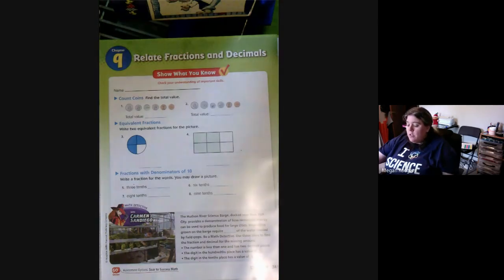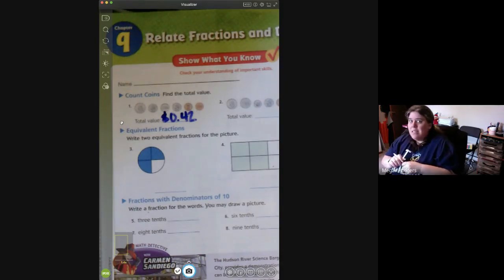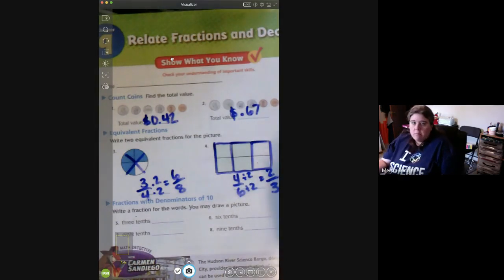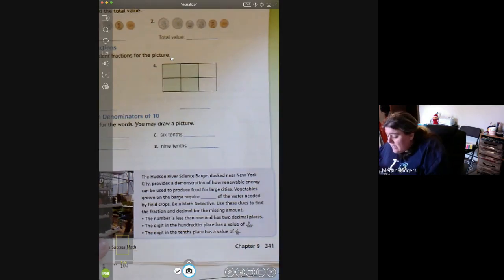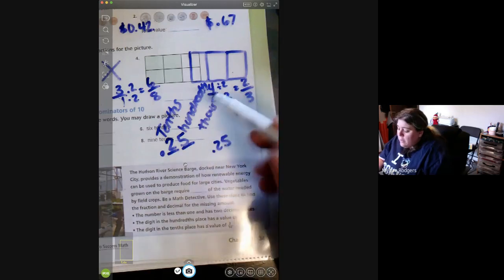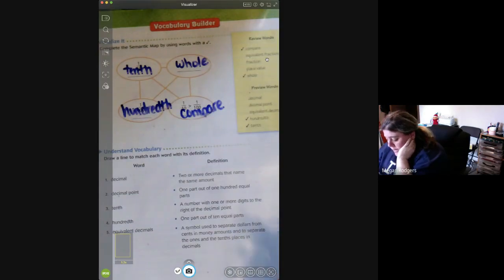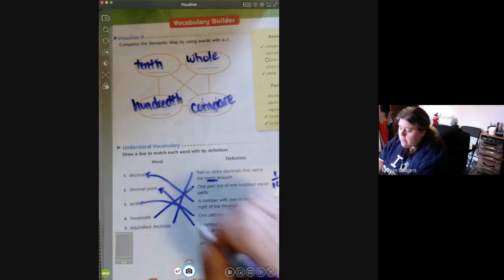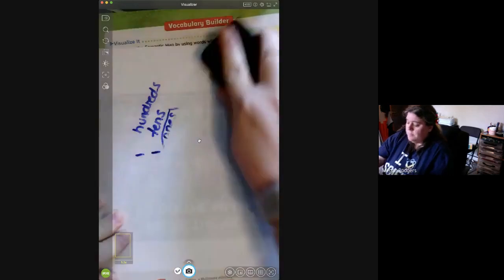Intro to Chapter 9